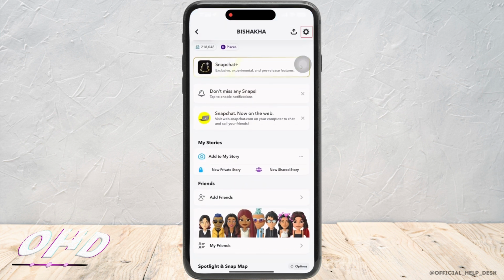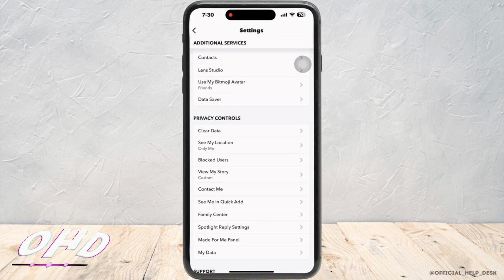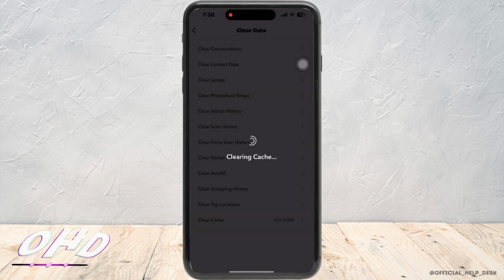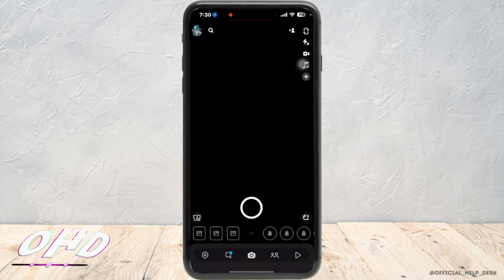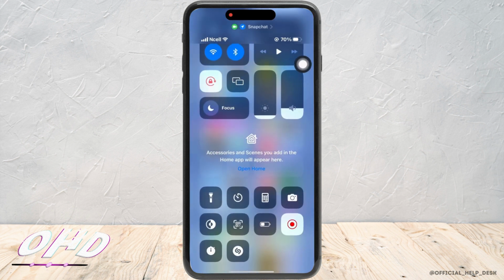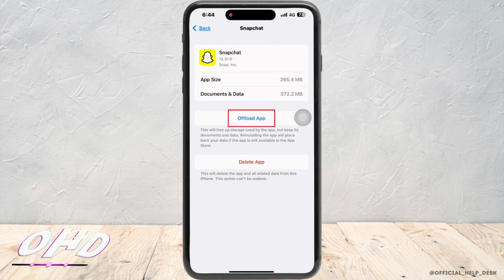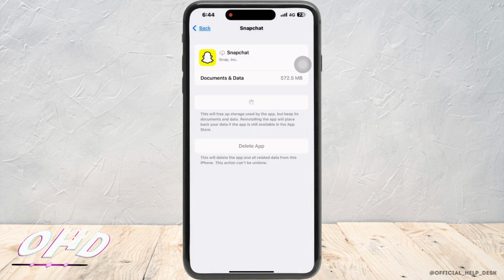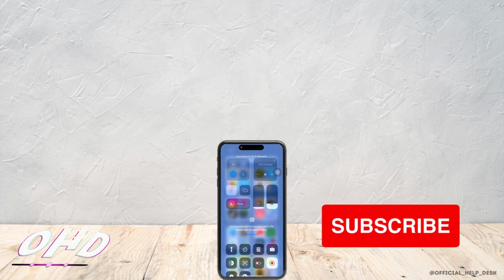📱 How to Troubleshoot Snapchat Not Loading Snaps on iPhone (2023) 🛠️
Are you experiencing issues with Snapchat not loading snaps on your iPhone? 🚨 In this video, we'll walk you through the process of troubleshooting this common issue in the 2023 Snapchat update, so you can get back to snapping and sharing moments with your friends! 🎉

We'll guide you through easy-to-follow steps to identify and resolve the problem, covering potential solutions such as checking your internet connection, updating the app, clearing cache, and more. By the end of the video, you'll be able to enjoy a seamless Snapchat experience on your iPhone. 📱

Chapters:
00:00 Introduction
00:10 How to Troubleshoot Snapchat Not Loading Snaps on iPhone